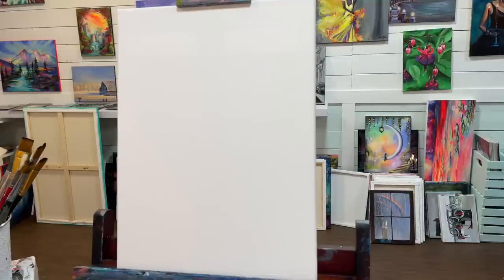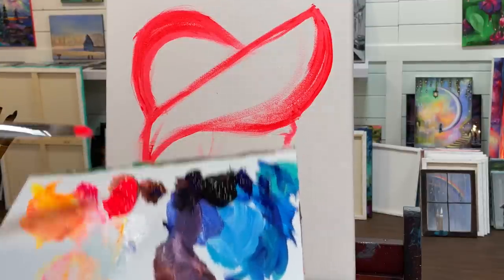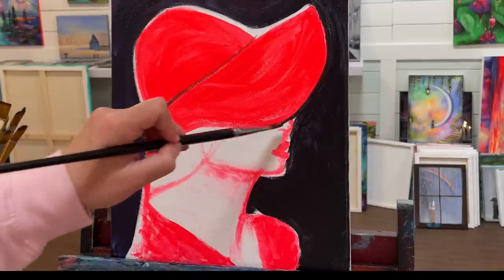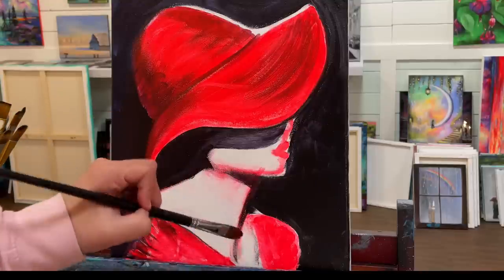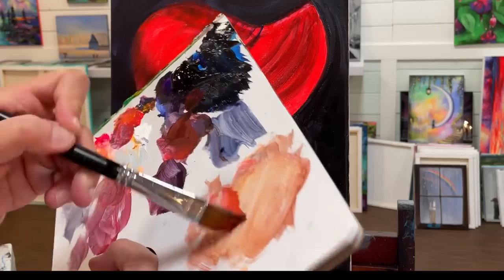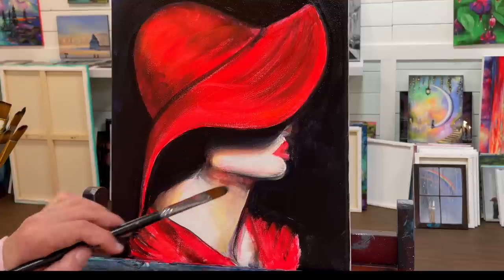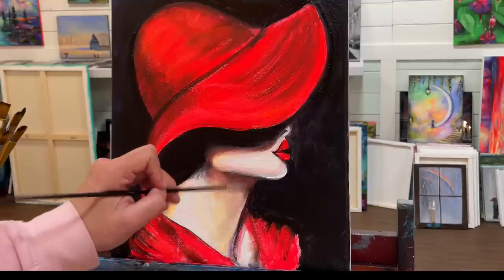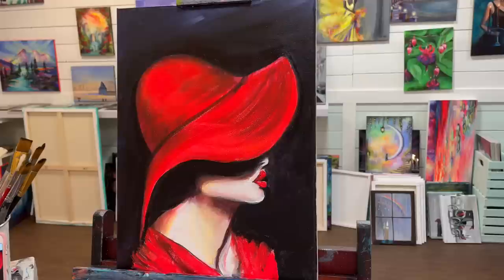How To Paint A Portrait of Lady In Red | acrylic painting tutorial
This is a step by step, acrylic painting tutorial of a lady in a red hat and dress, profile/portrait.  This is a tutorial in real time for beginners using the following colours:

I used the following colours for the background and shadows:
Black
Phthalo blue
Dioxazine purple
Turquoise

Hat, dress and face:
Neon warm yellow
Neon red
Neon pink
Burnt Sienna
Titanium white

Have fun following along and painting with me!